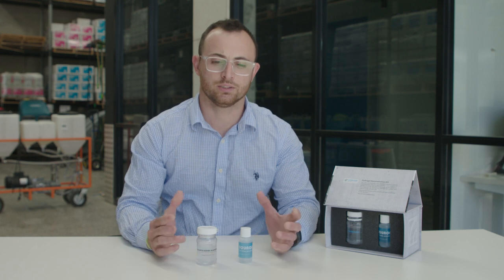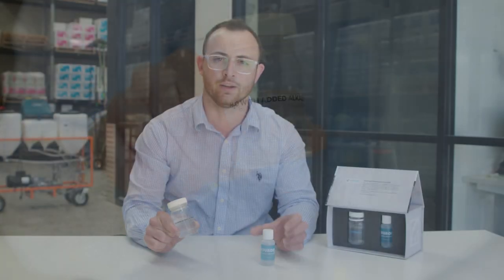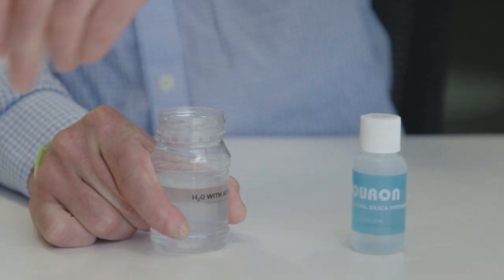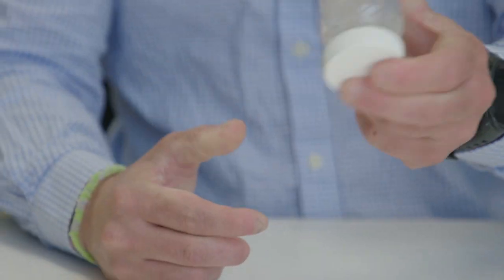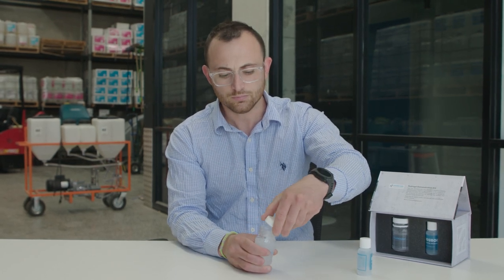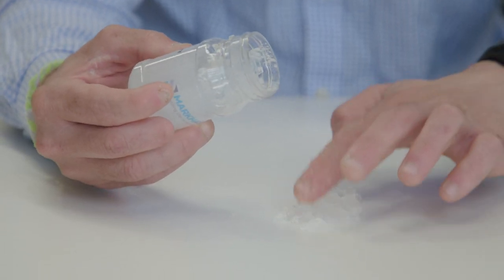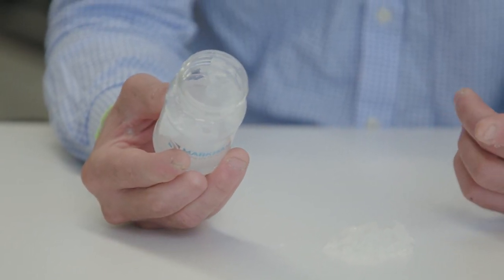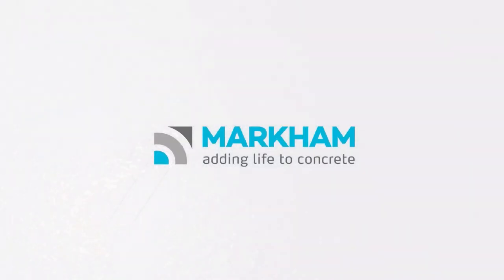MARKHAM Hydrogel Demonstration - Alex Portelli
Alex Portelli, from MARKHAM's Design and Specification team, demonstrates the science that drives our concrete protection systems.

A water-borne colloidal silica, with the correct catalyst, will form a hydrogel within the porosity of the concrete.

This process usually takes some days. The demonstration typically takes three minutes.

How does this technology work? The secret is a unique catalyst.